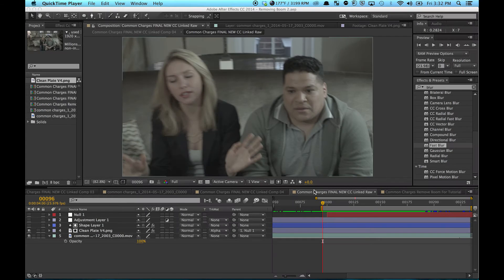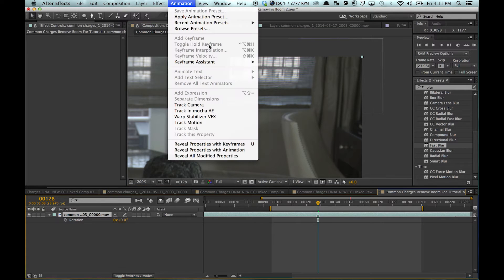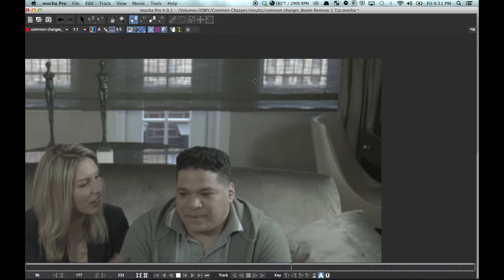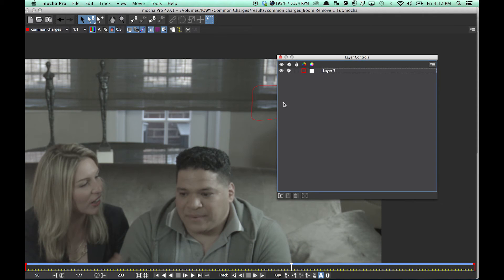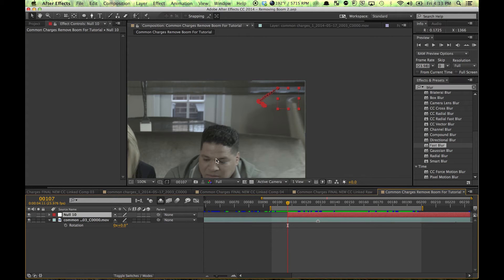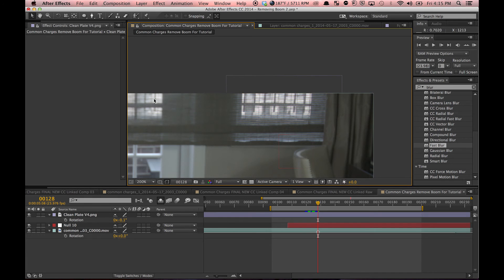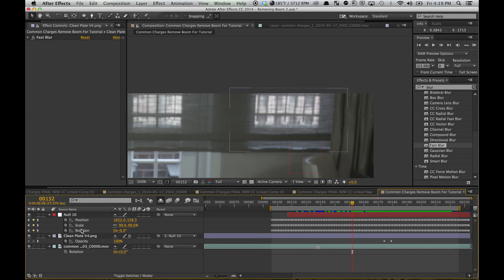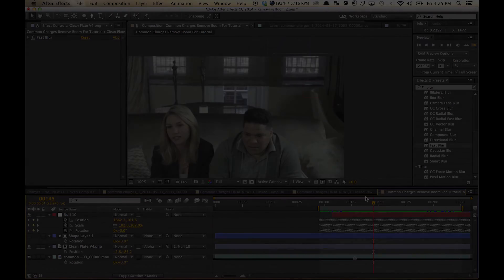How To Remove A Boom From A Hand-held Shot In After Effects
A short tutorial on how to remove objects such as a boom from the scene. This shot has a fast zoom making it a complex tracking shot. The use of Mocha made the job much easier.